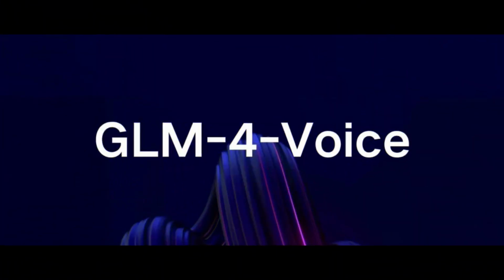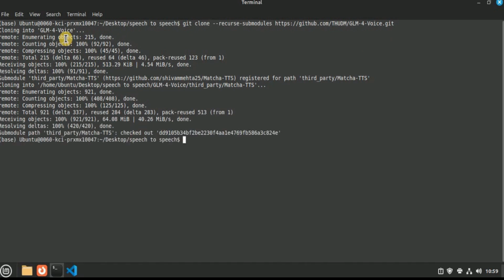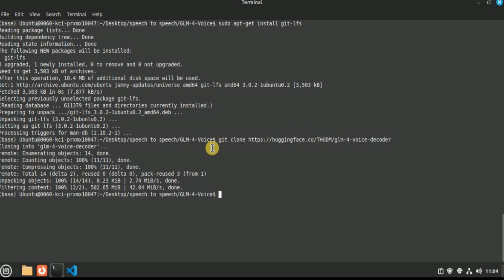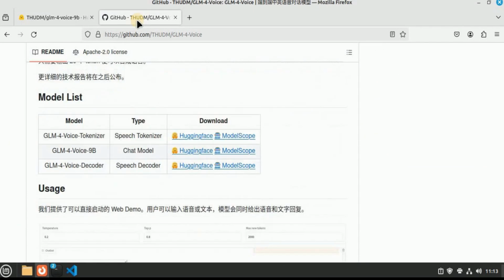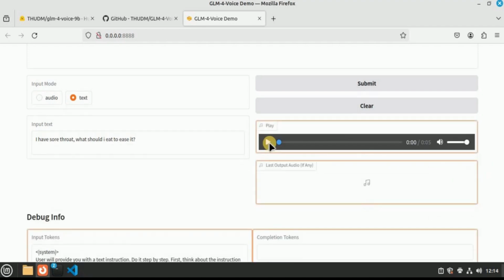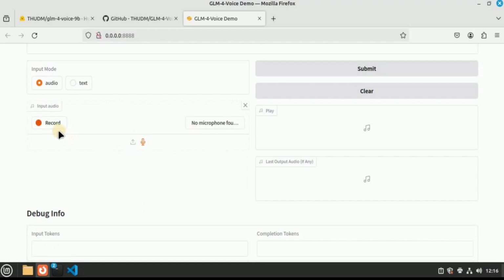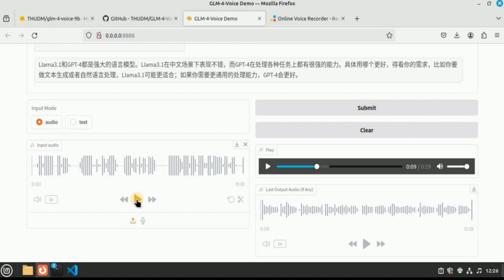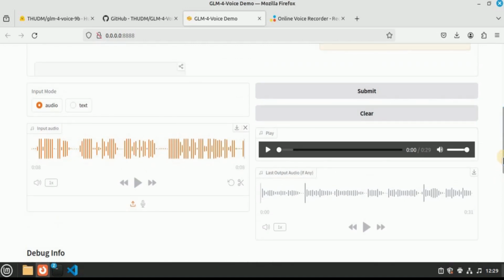NEW GLM 4 Voice LLM - Real-time AI Voice Conversation (Open Source) - Local Install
Zhipu AI has launched GLM-4-Voice, an open-source, end-to-end speech large language model designed to enhance human-machine interaction. In this video we will install this model locally and take it for a test.

This model combines speech recognition, language comprehension, and speech generation, enabling it to understand and produce human-like speech in both English and Chinese. It notably adjusts its emotion, tone, speed, and even dialect according to user preferences, making it more flexible and natural than conventional speech assistants. Initial tests indicate that GLM-4-Voice greatly enhances responsiveness and offers a more enjoyable user experience.

🔑 Key Features:
- Integrated speech recognition, language understanding, and speech generation
- Supports both Chinese and English
- Adjustable emotion and tone
- Real-time, interactive response
- Ideal for applications in customer service, entertainment, and education

💻 Technical Requirements:
- GPU (demonstrated with RTX A6000)
- Virtual CPU
- Git LFS

🛠️ Installation Guide:
- Git clone with submodules
- Package setup via pip
- Backend and frontend configuration
- Full system testing

⚡ Live Demo Highlights:
- Voice-to-voice interaction
- Text generation
- Real-time response capabilities